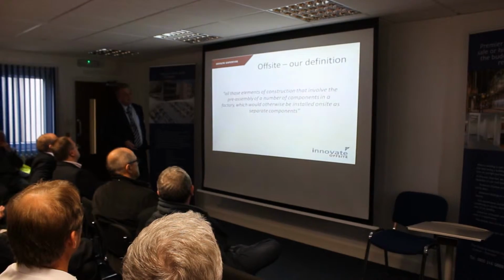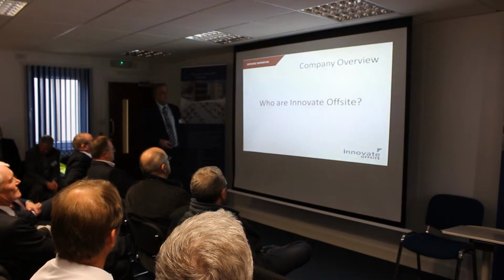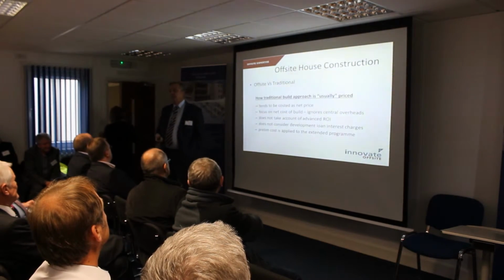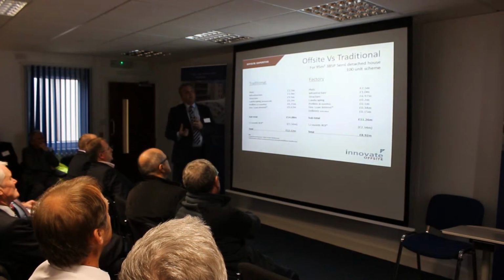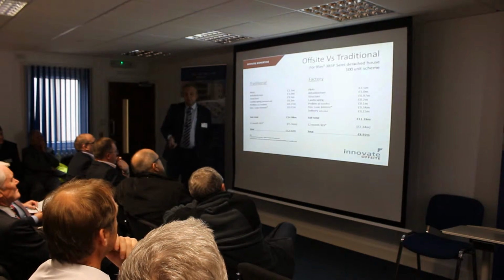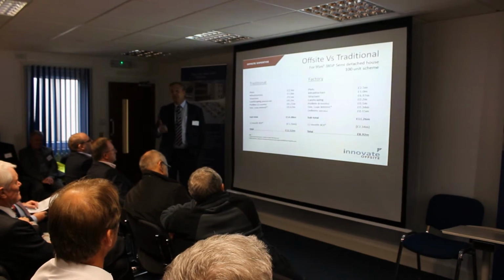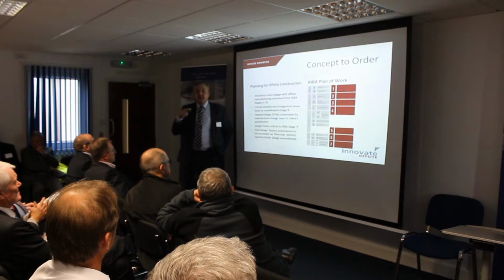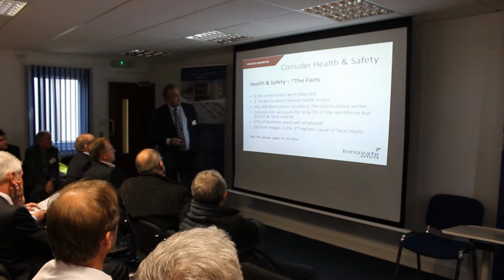Steve Riddell from Innovate Offsite presents a Housing presentation at (Premier Modular Limited)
Housing Open day at Premier Modular - Steve Riddell from Innovate Offsite presents a Housing presentation at (Premier Modular Limited.